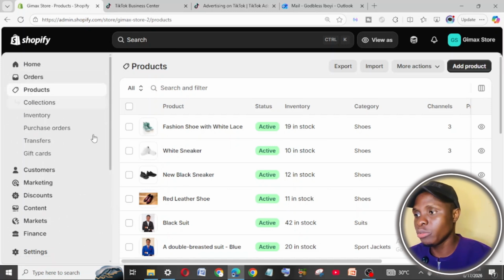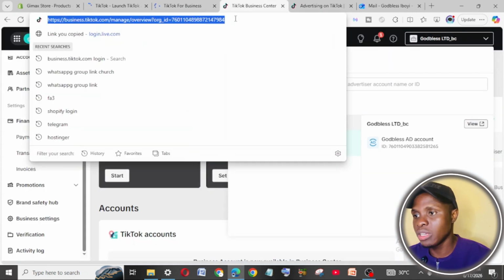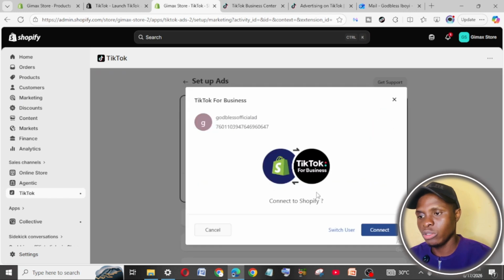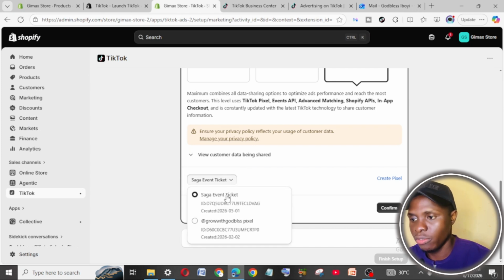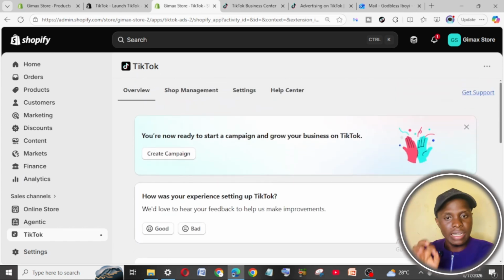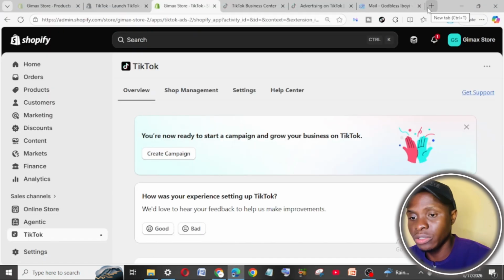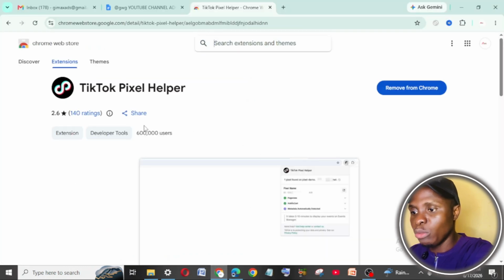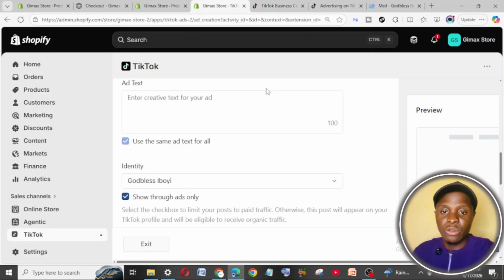How to Add TikTok Pixel to Shopify (Step-by-Step Guide to Connect Shopify to TikTok 2026)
Learning How to add TikTok Pixel to Shopify is one of the most important thing to learn if you want to track conversions accurately and improve the performance of your TikTok Ads.

In this beginner-friendly 2026 tutorial, I'll show you exactly how to add TikTok Pixel to Shopify, connect your Shopify store to TikTok, and configure your pixel correctly so you can measure purchases, optimize campaigns, and scale your sales with confidence.

In this step-by-step guide, you'll learn how to:
✔️Create and  Add TikTok Pixel to Shopify the right way

✔️ Verify that your TikTok Pixel is tracking correctly
✔️ Fix common TikTok Pixel setup mistakes
✔️ Prepare your Shopify store for conversion tracking and optimization

Whether you're a beginner, Shopify store owner, dropshipper, or digital marketer, this tutorial will help you set up TikTok Pixel correctly so your campaigns have the data needed to perform better.

If you're running Facebook or Instagram Ads instead of TikTok Ads, watch these tutorials next:

If this video helped you, please Like, Subscribe, and turn on notifications so you don't miss future tutorials on Shopify, TikTok Ads, Facebook Ads, Meta Ads, Shopify marketing, and digital marketing strategies.

Facebook Ads Instant Forms Tutorial 2026 (How to Create Facebook Form for Ads Step by Step)

Want to get PAID running ads for clients? Grab my FREE video training by Dming me and learn the exact system I use to generate income online with Facebook marketing. DM here 👉🏻